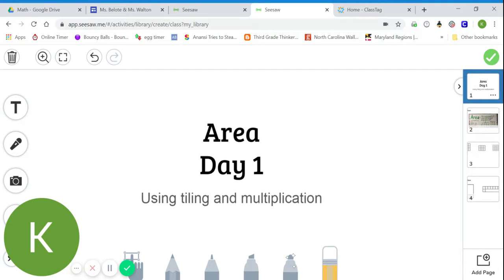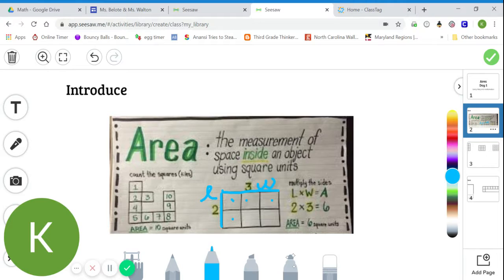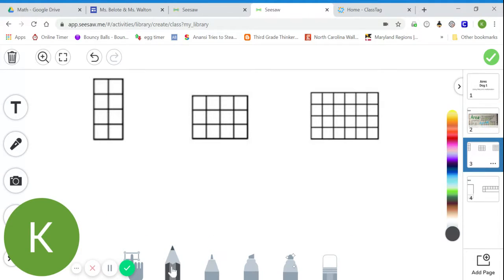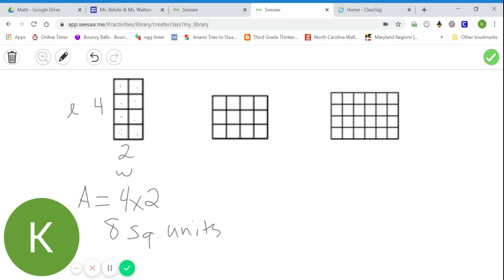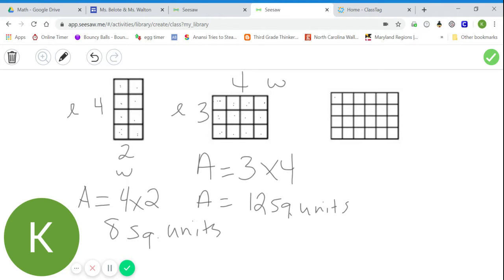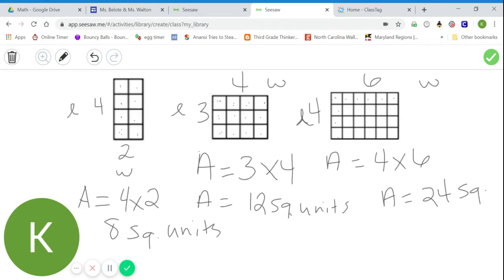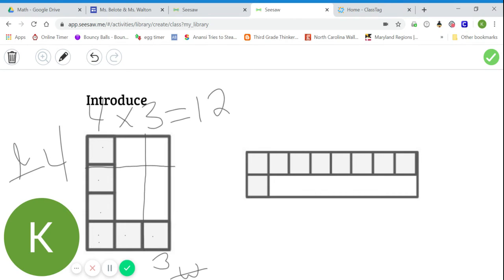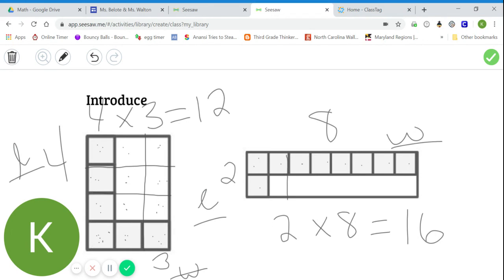Finding Area Day 1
Quick review of finding area through tiling and multiplication.